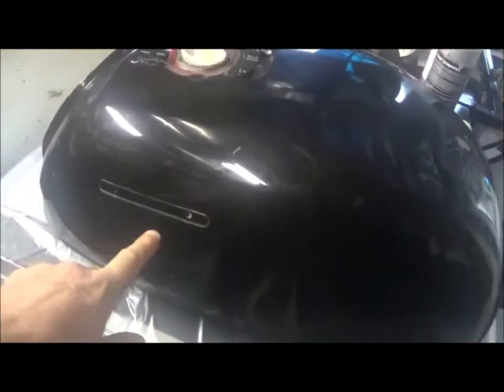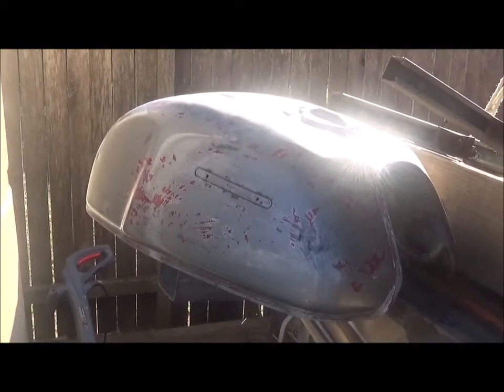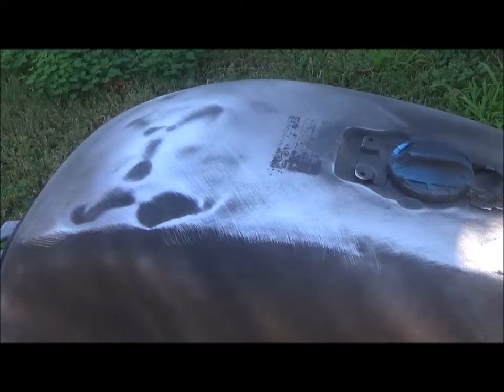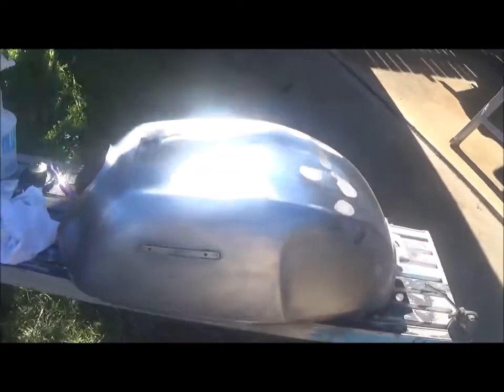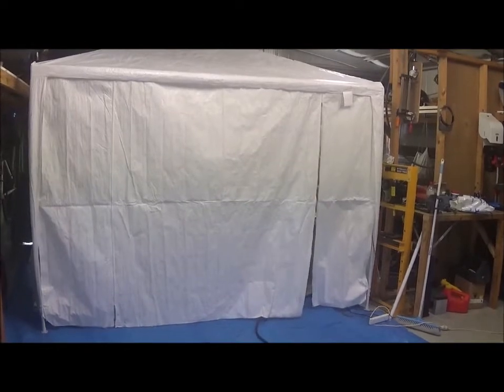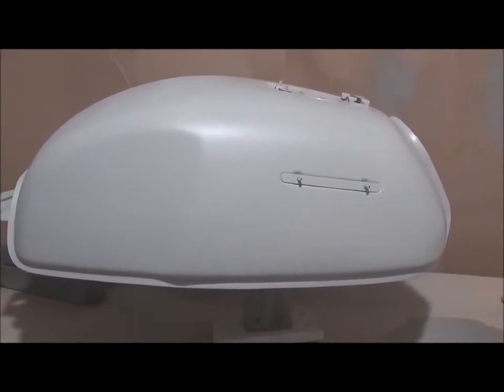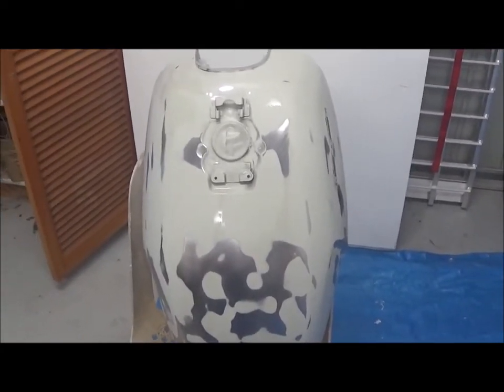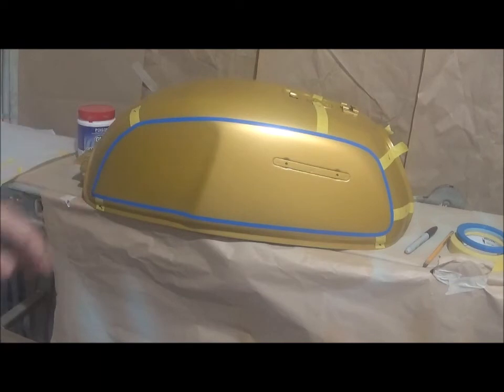68. Honda CX500 Cafe Racer - Painting Tank and Plastics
Self-Portrait - Vincent van Gogh (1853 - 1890), Paris, March-June 1887; oil on cardboard, 41 cm x 33 cm
Credits: Van Gogh Museum, Amsterdam (Vincent van Gogh Foundation)

Honda CX500 Cafe Racer: Today, I paint the Honda CX500 Cafe racer project  Please continue to watch as I rebuild this 1982 Honda CX500 engine, documenting the whole process in great detail, and discuss what I plan to do to convert the Honda CX500 form a stock bike to a cafe racer, with a GSXR front end fork conversion and full engine rebuild, spoke wheels, as well as other modifications. This will be a very detailed video series that will show how the Honda CX500 is dismantled then reassembled, and all mechanical aspects of dismantling and rebuilding the Honda CX500 engine will be detailed and documented. I aim to do things like key relocation under seat, relocation of the battery, removal of the air box and rebuilding of the carburetors to include velocity stacks, removal of the H box and replace with straight through exhaust pipes, fitting Motogadget components like the M-Unit Blue, Motogadget Mini, instruments, and a whole range of other mods.The end result should be a unique Honda CX500 Cafe Racer.